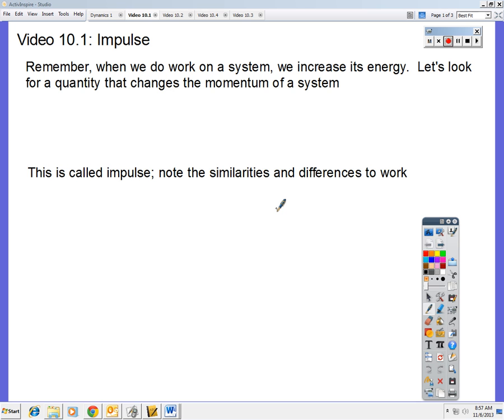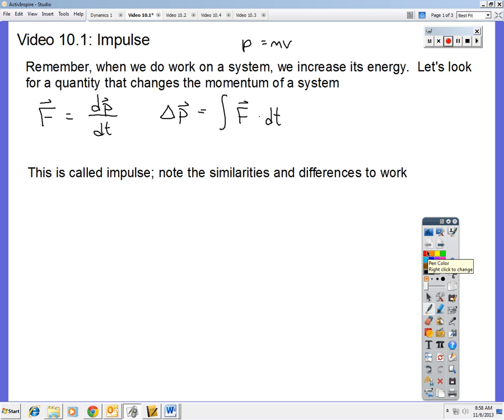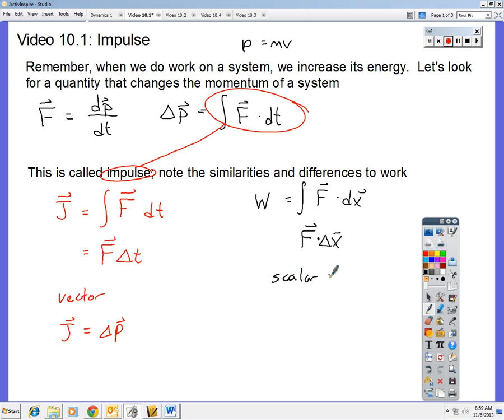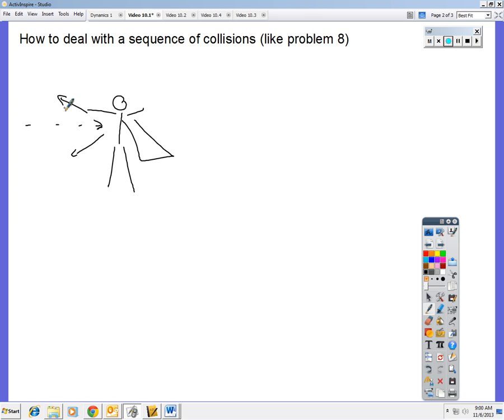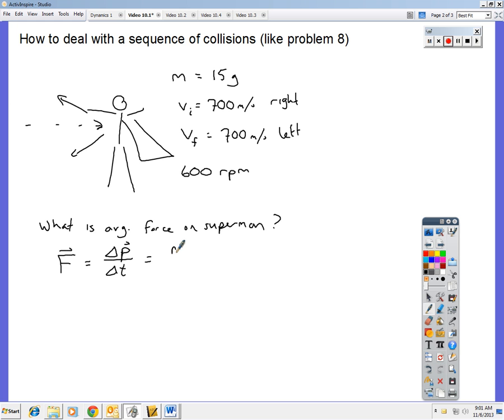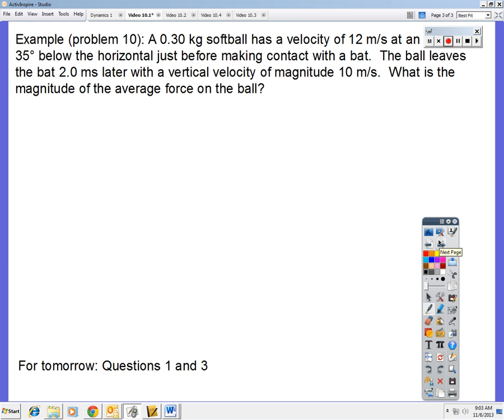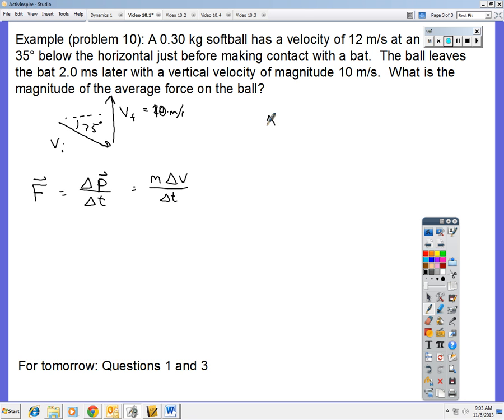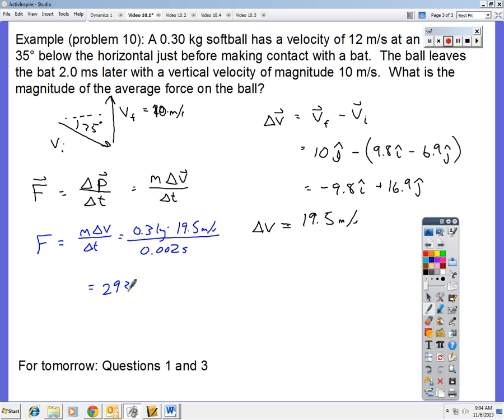Video 10.1: Impulse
The concept of impulse defined and applications of Newton's second law